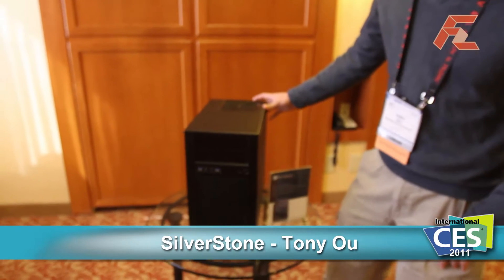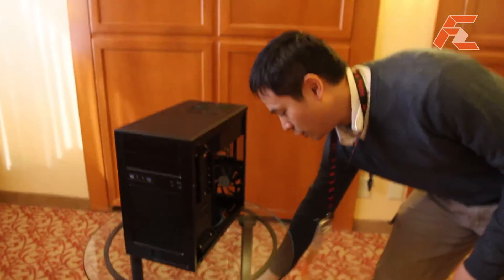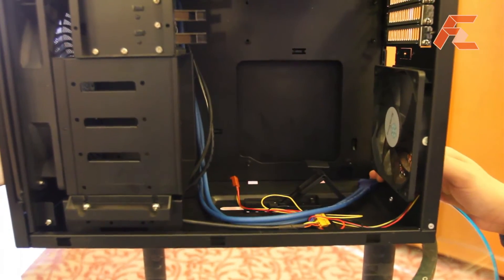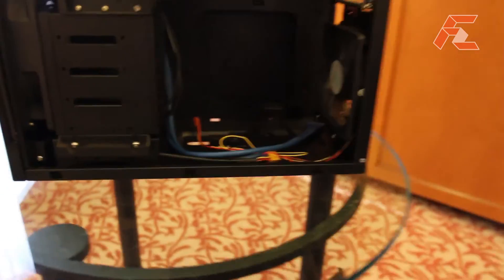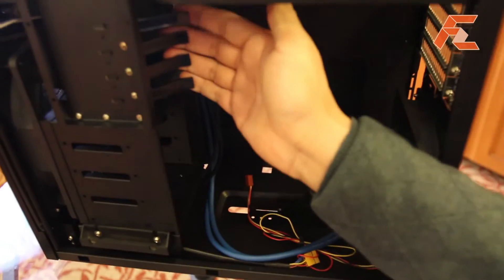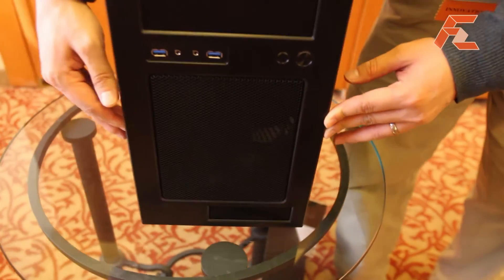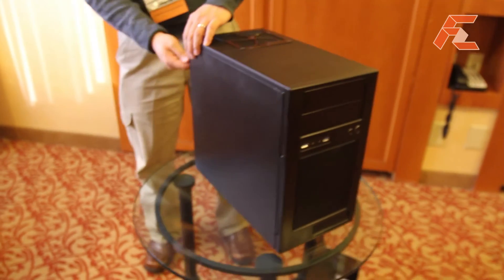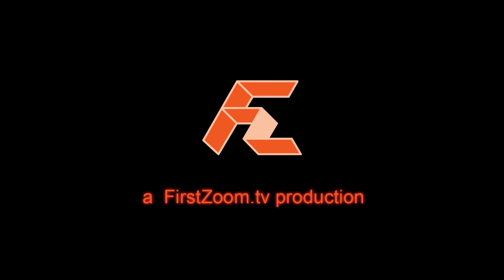Silverstone TJ08-E (Evolution)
Concept case for the Micro ATX form factor. The Tower chassis is called TJ08-E (Evolution).
The chassis has 180mm fan intake with a 120mm exhaust fan. The Micro-ATX motherboard is mounted upside down from traditional chassis methods. The advantage of this is that the power supply can be completely separate from the rest of the PC. With the addition of magnetic fan filters and lots of intricate touches, you can be sure that this product is going to be very special indeed. Expected to retail below US$100, this is definitely something to look forward to in Q2.